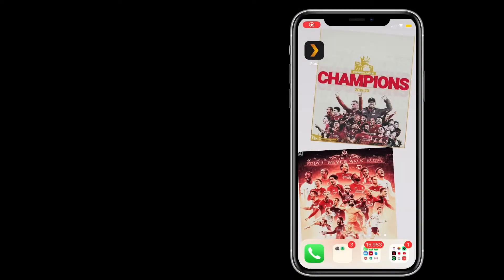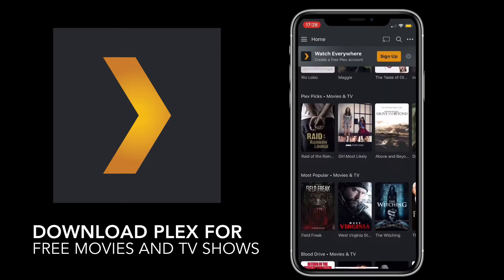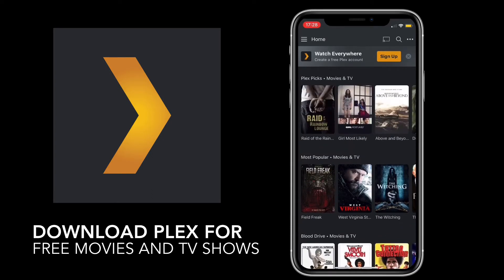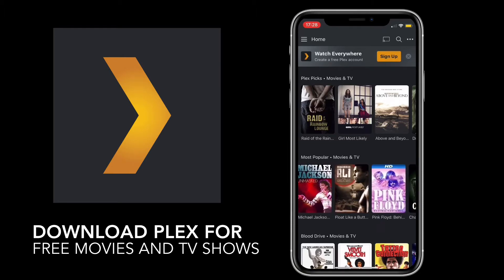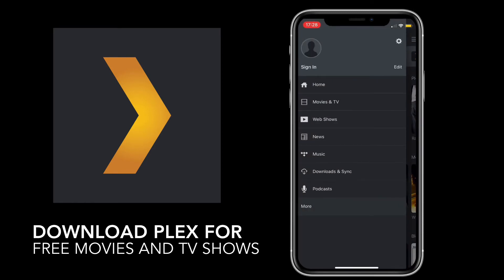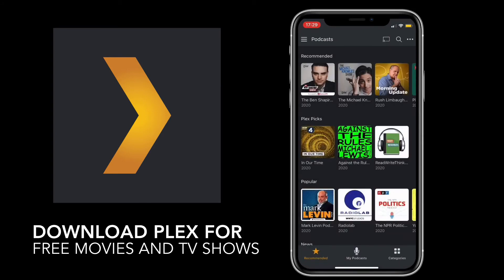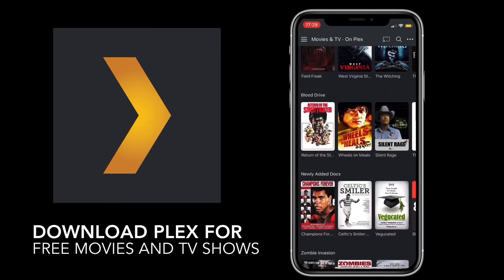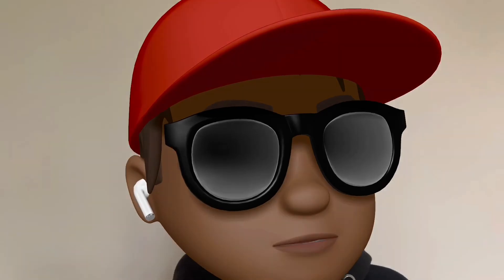Free movies and tv shows legally ( NO REVOKE) *LEGAL*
In this video, I’ll reveal how to watch movies and TV shows for free legally! Using this app, you can enjoy a wide range of content without breaking the law. Watch now to find out where to stream your favourite films and series at no cost!